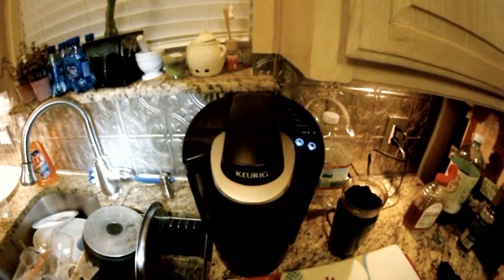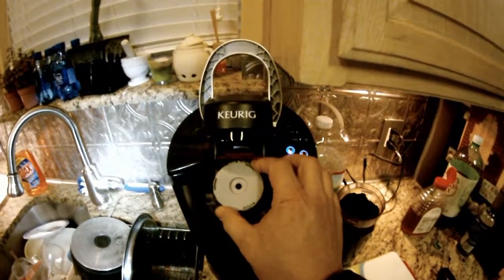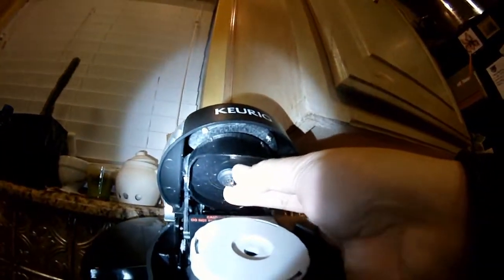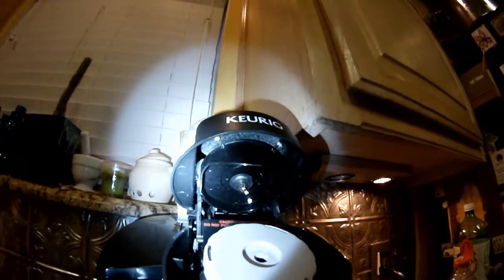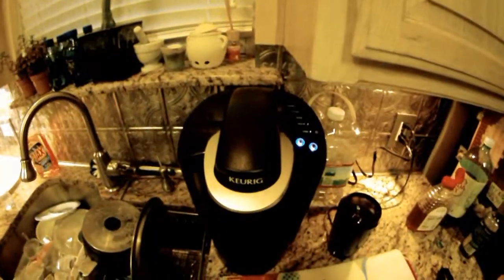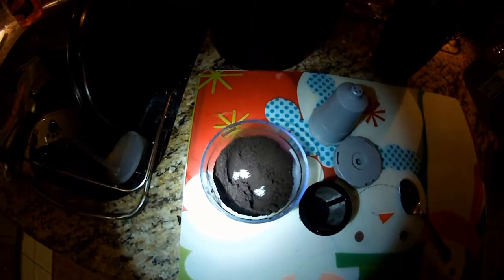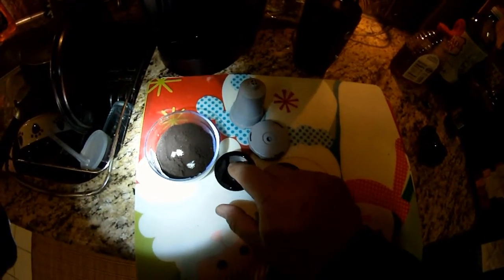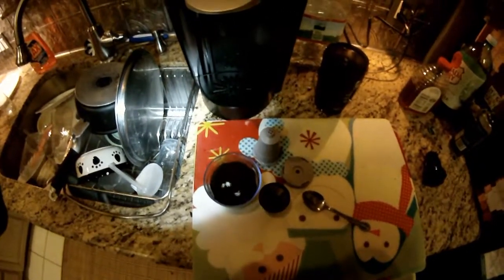Keurig. How To Fix the O-Ring on the My K-Cup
Here is the O-Ring everybody talks about in the Keurig Beverage Maker. Just slide it down a little bit so it seals on the top of the My K-Cup Insert and this will prevent spills.

If your coffee is too weak using your Keurig My K-Cup, just grind your coffee to an espresso grind. If it is still a little too weak, fill the mesh basket with your favorite coffee flavor, ground to a very fine grind like an espresso grind and SLIGHTLY, pack it down in to the mesh basket and then put a little more in. Make sure it is below the rim of the basket, or you may find grinds in your cup because it was not sealed properly against the screw on top of the My K-Cup Insert. Enjoy!